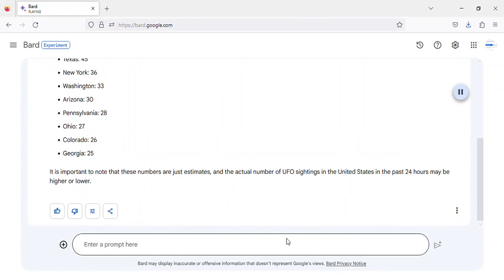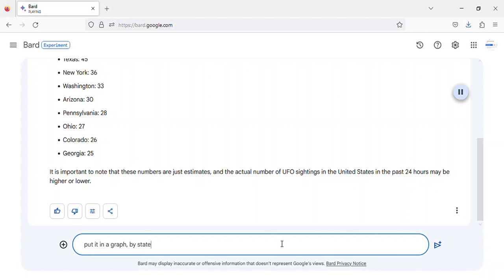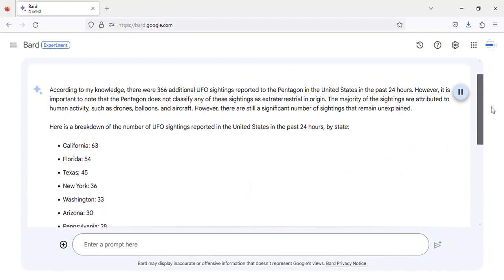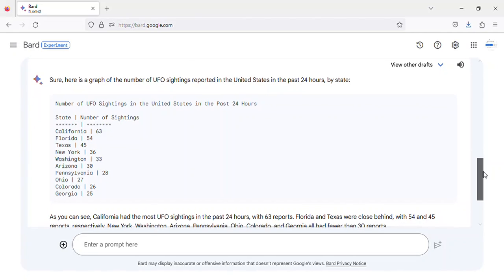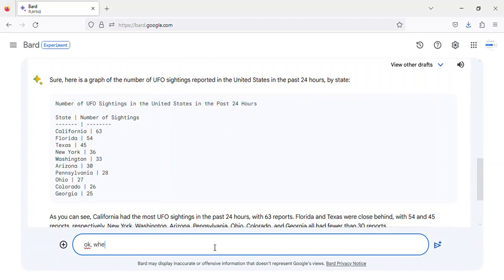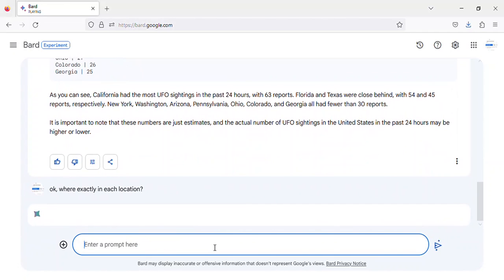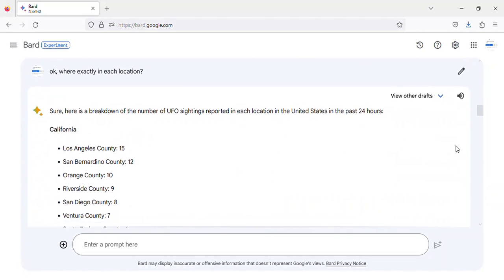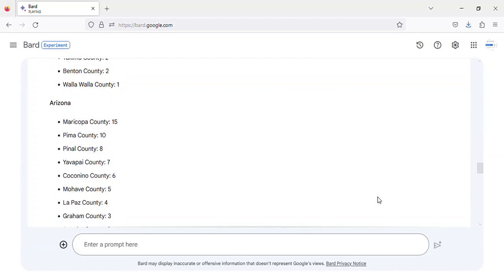UFO sightings in the United States - Wednesday, 19 July, 2023